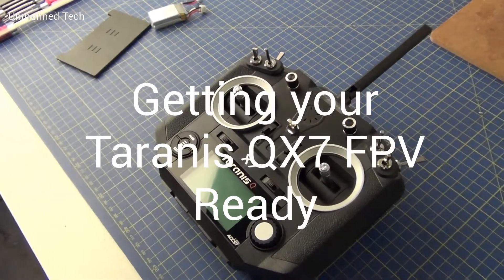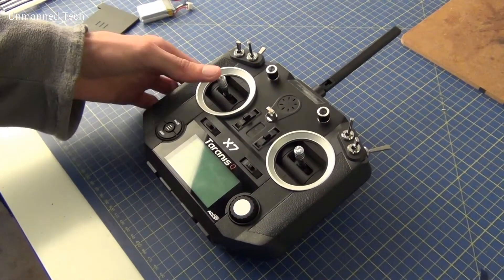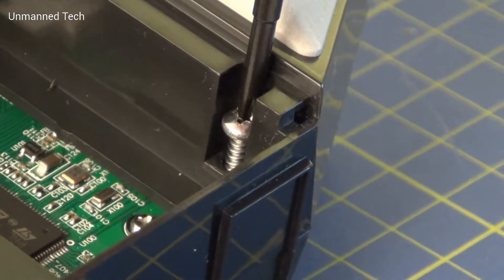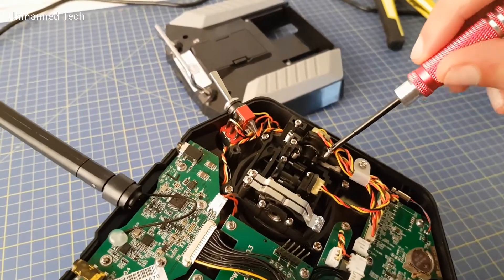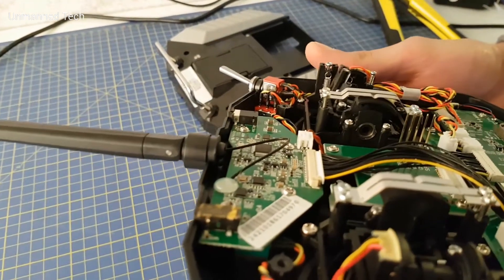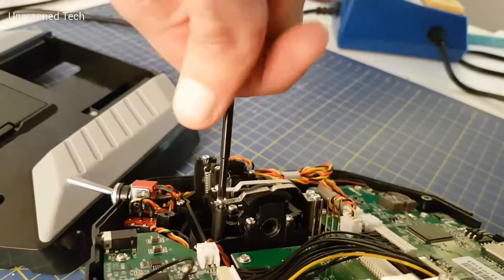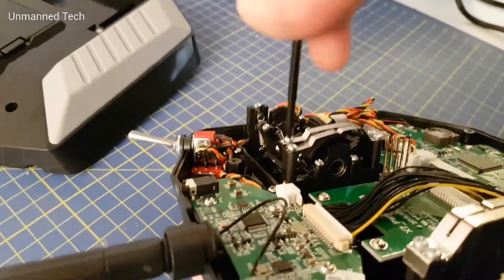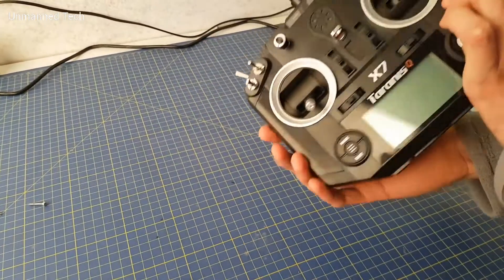Getting your Taranis QX7 FPV Ready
How to remove the tension from the self-centering throttle stick to enable FPV flying (we don't fly Phantoms around here...).

Find out more about the Taranis QX7 in this comparison article